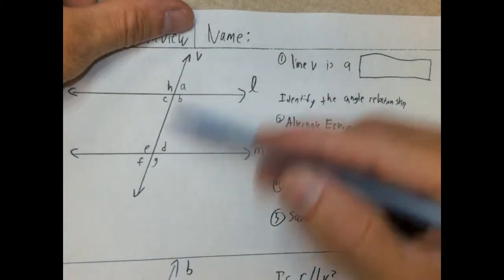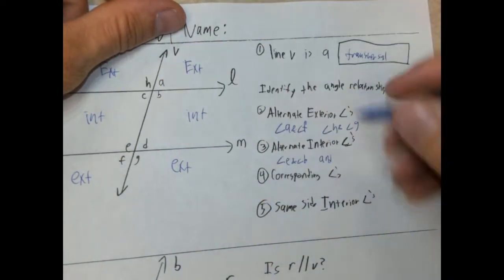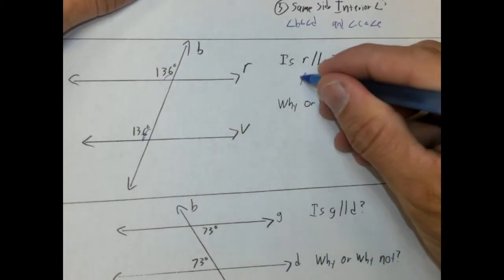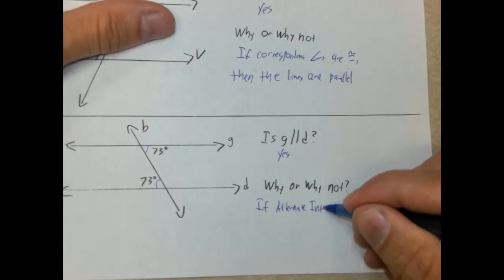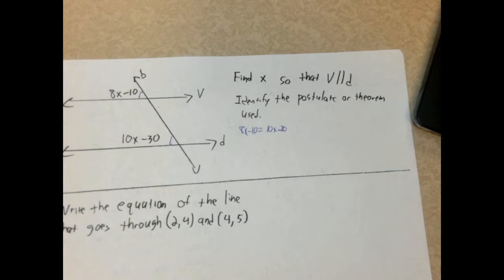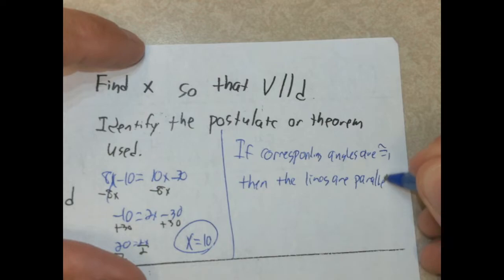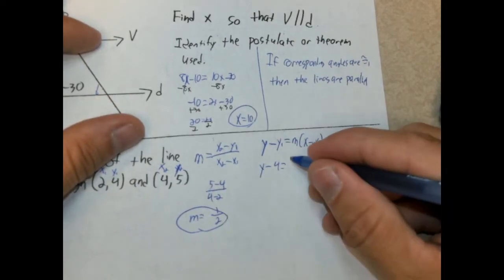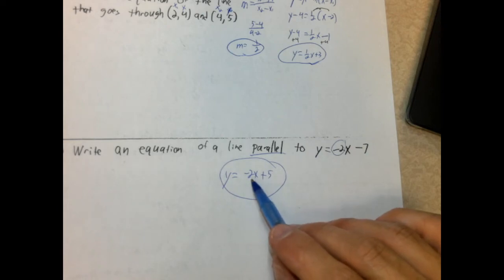Unit 2 Test Review 2021